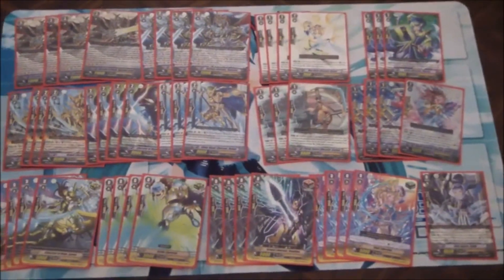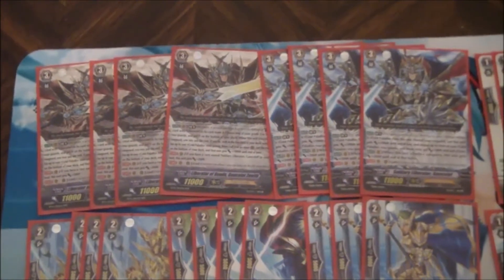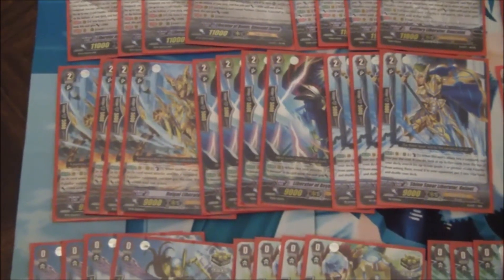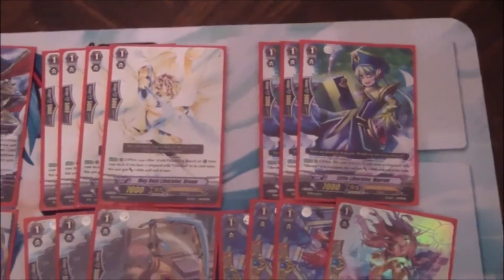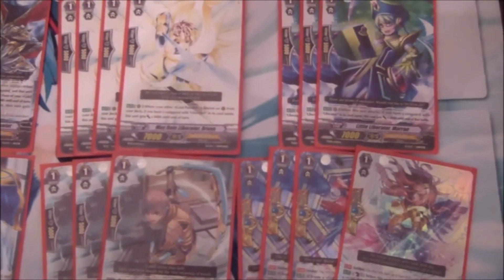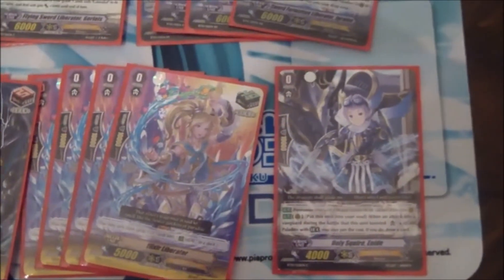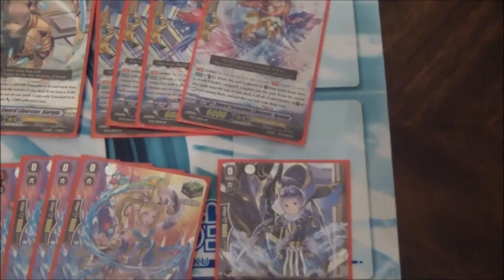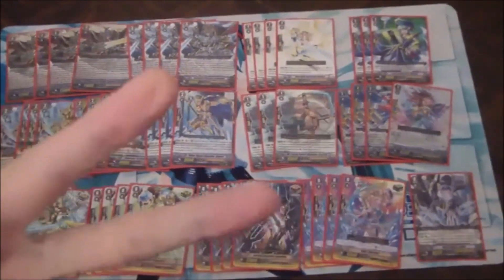Cardfight Vanguard Deck Profile - Gancelot Zenith Liberators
I like this version of liberators more than Alfred or Garmore because it doesn't hinge on having or making a full field. All you need is at least three rear guards to get the full benefit of the break ride, and after that its just about cycling through rear guards with Zenith until you win.